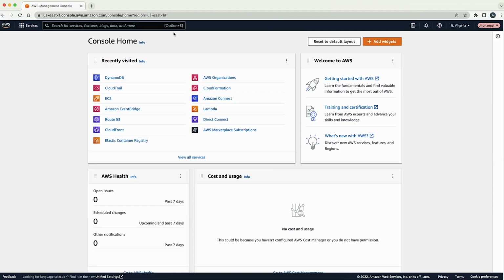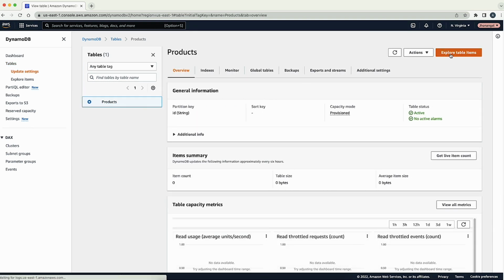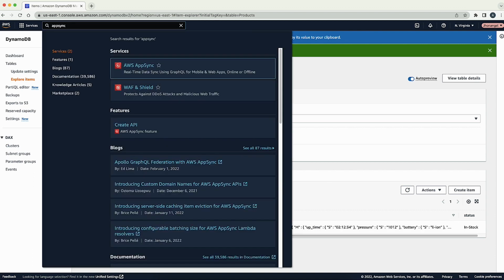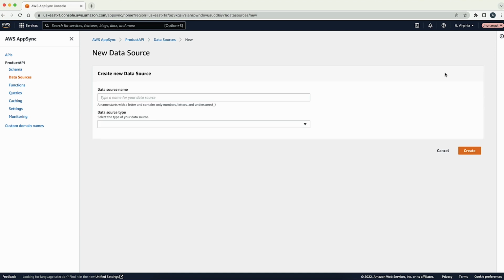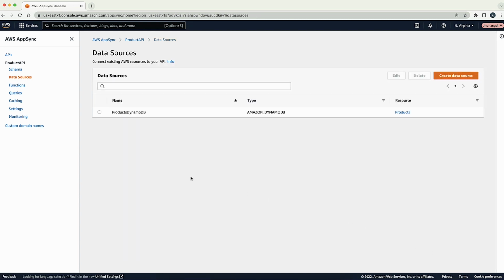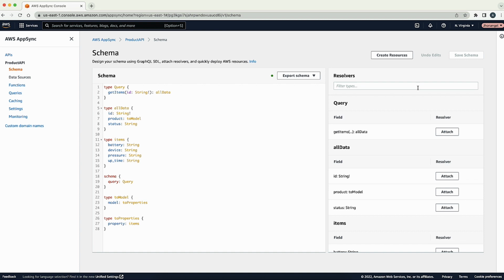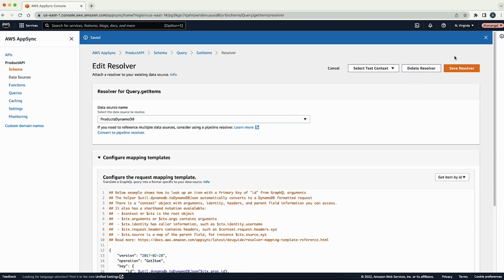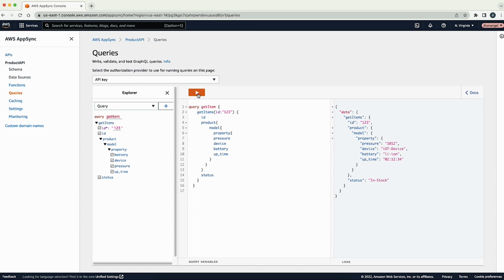How do I configure an AWS AppSync schema to handle nested JSON data in DynamoDB?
Skip directly to the demo: 0:30

For more details see the Knowledge Center article with this video

Jhonangel shows you how to configure an AWS AppSync schema to handle nested JSON data in DynamoDB.

0:00 Introduction
0:30 Create the DynamoDB table
1:40 Create the GraphQL API in AWS AppSync
2:18 Create the DynamoDB data source
3:10 Configure the GraphQL schema definition and attach the resolver
4:24 Test the GraphQL API
5:01 Closing